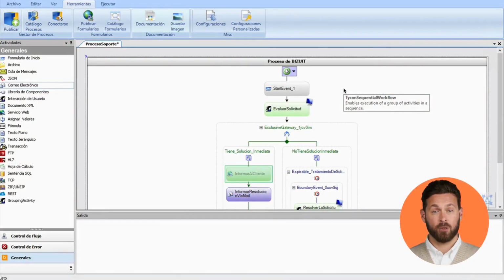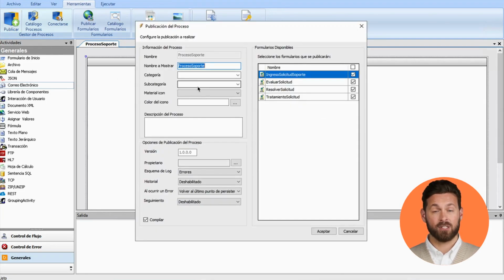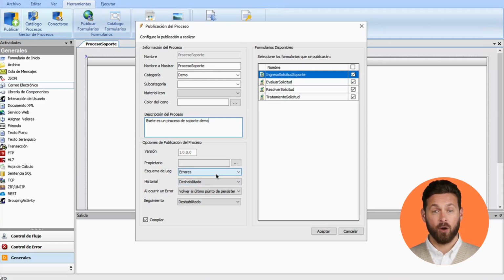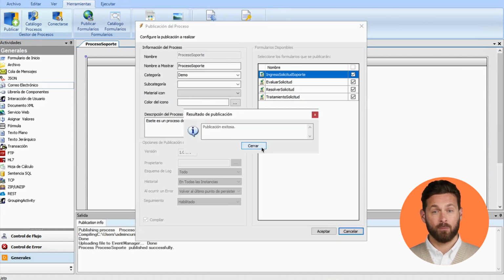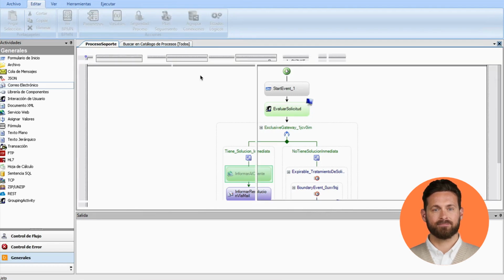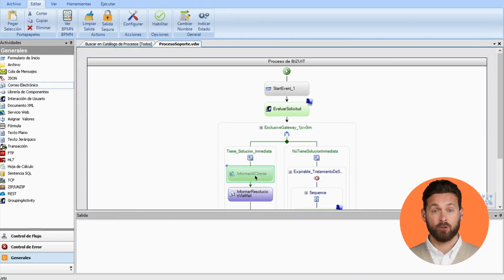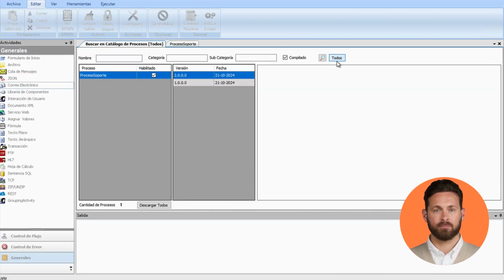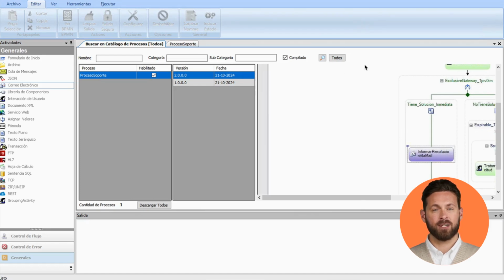C02-16-Using the Process Catalog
Learn how to access and manage your processes in the catalog.
Learn how to track the changes made to your models.